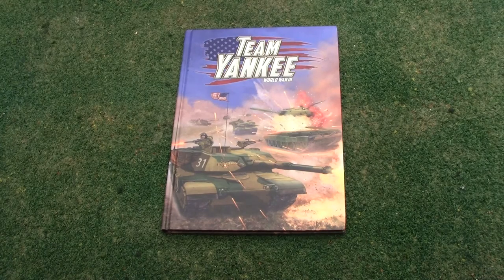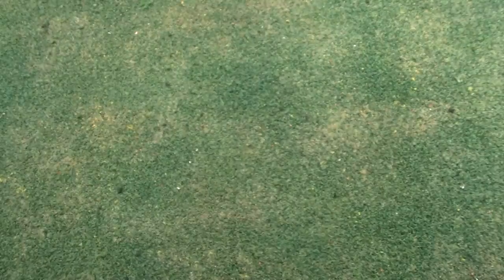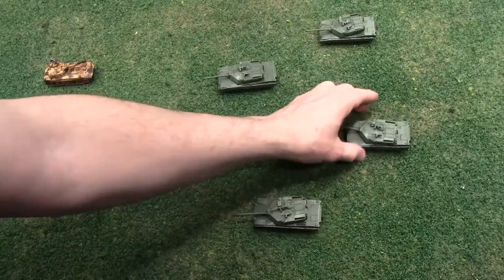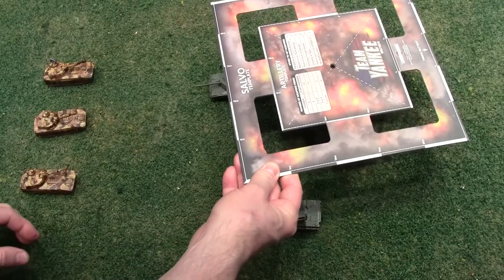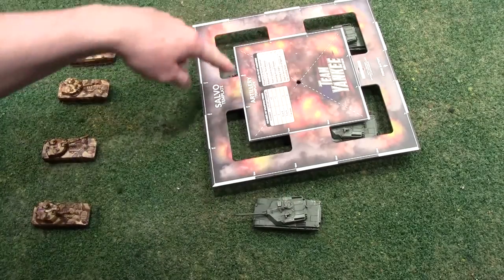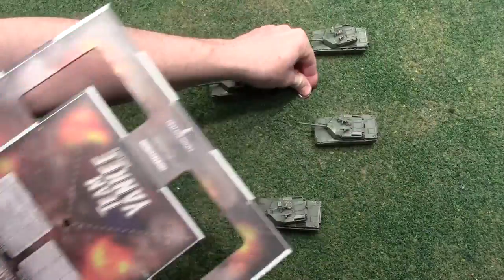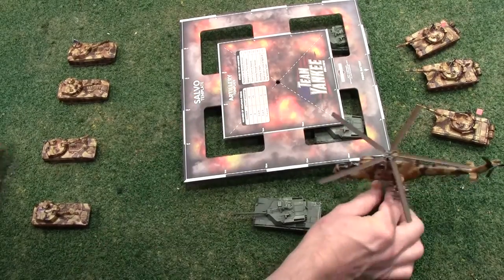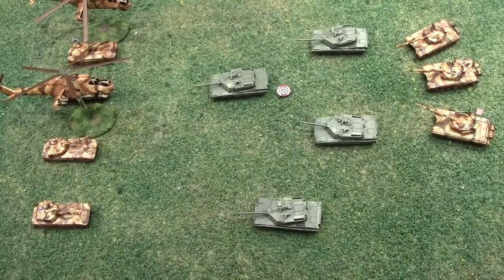Team Yankee Tutorial Part 33: Artillery - Template Size, Aiming Point, and Danger Close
In this tutorial I discuss how to figure the correct template size, selecting the aiming point, and watching out for danger close.